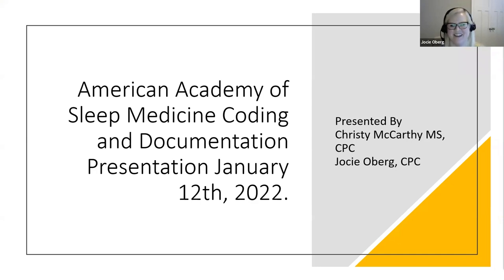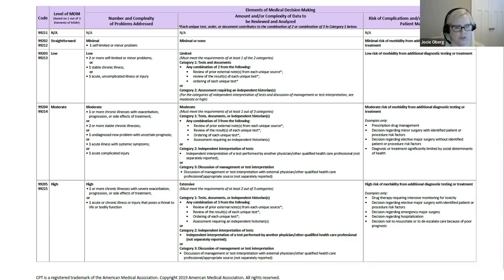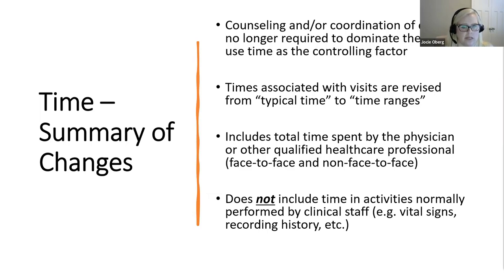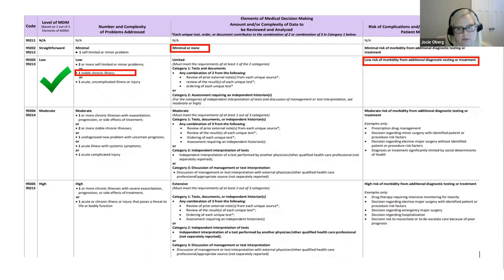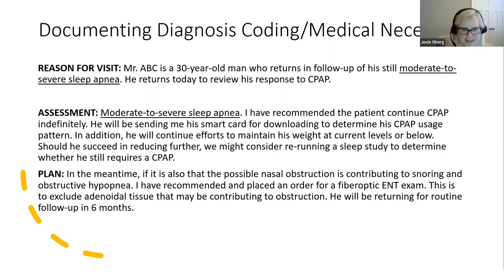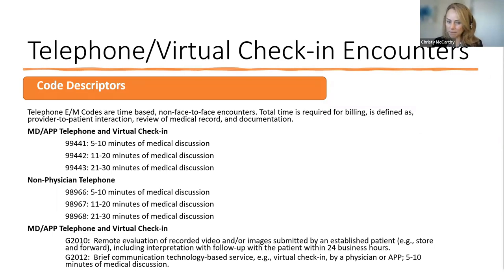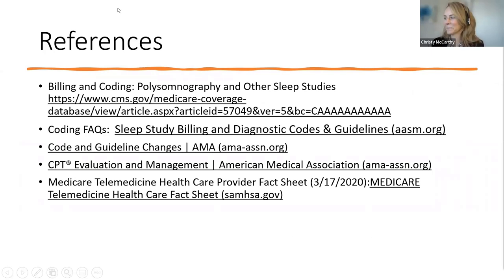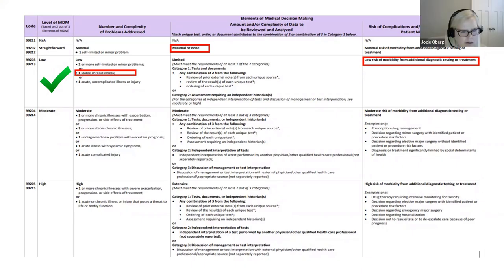Billing and Coding in Sleep Medicine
The AASM Sleep Medicine Fellowship Directors Council offers a free health care webinar lecture series for sleep medicine fellows and interested residents.

Providers must ensure charges and documentation are billed correctly to patients. This webinar, presented by Jocelyn Oberg, CPC, and Christina McCarthy, MS, CPC, describes the proper application of the 2021 outpatient Evaluation and Management Guidelines and will explain the sleep medicine commonly billed procedures, including sleep studies.

To learn more about specializing in sleep medicine,